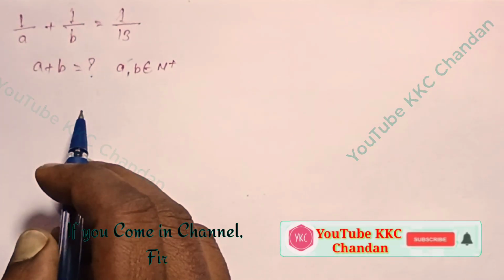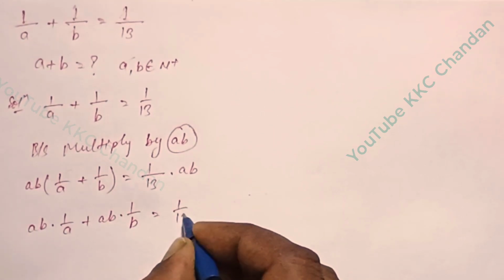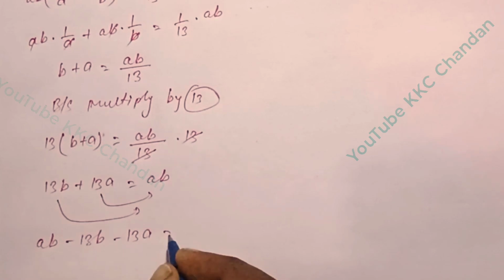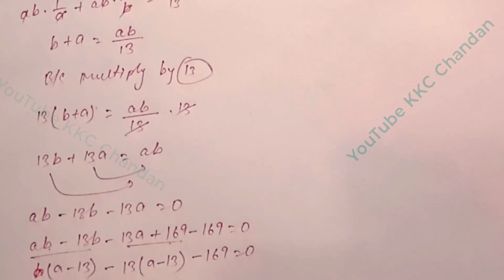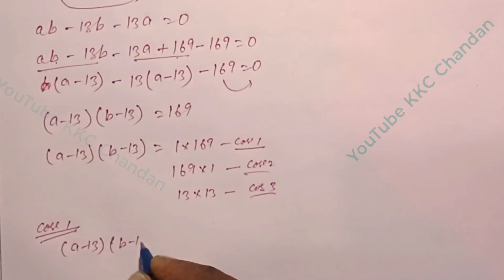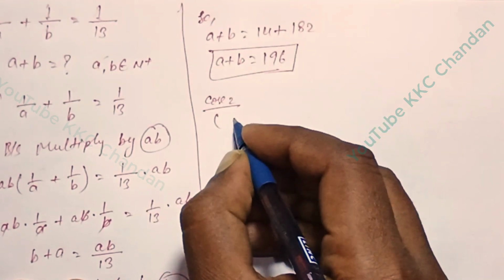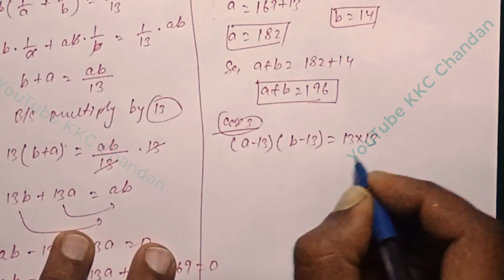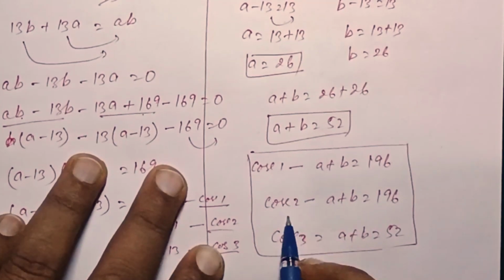Math Olympiad Question | Nice Algebra Problem | You should Learn This Trick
Videos Description 🔍 :-

In this video, we tackle an intriguing Math Olympiad-style algebra problem that will challenge your mathematical thinking! We’ll walk you through a smart trick to solve this tricky problem and show you how to apply similar techniques to other algebraic questions. Whether you're preparing for competitions or just looking to improve your algebra skills, this video is packed with helpful tips.

What You’ll Learn:

How to approach difficult algebra problems step-by-step

A powerful trick to simplify complex equations

Key techniques for solving Olympiad-style math problems

Tips for efficiently tackling math competition questions

How to think critically and creatively to find the solution

Your Queries 🔍 :-

algebra
algebra problems
math olympiad competition,
algebra tricks for competitive exams,
maths problems,
maths sums,
maths tricks class ৪,
olympiad math,
tricky math questions,
abacus question,
algebra math,
algebra questions,
algebra word problems,
equation solving tricks,
grade 9 maths term,
grade 9 natural science term,
hard math,
hardest exam in the world,
hardest math,
hardest math problem,
how to solve maths,
learning mathematics,

Maths, Algebra,
olympiad question,
olympiad lectures,
olympiad maths tricks,
math olympiad,
math for competitive exams,
olympiad,
mathematics,
maths olympiad,
math tricks,
olympiad maths,
olympiad mathematics,
can you pass,
maths problems,
math problem, test, Can you solve this?,
A tricky Maths Olympiad, Exponential Equation, Math, math app, how to solve, math

math problems
hard math
grade 8 maths term 4 exam paper
hardest math question
math competition
math olympiad
maths grade 9 term 4
premath
subtraction for grade 2
word problem
hard maths questions
math questions
olympiad mathematics

math hard question

Hashtags 🔍 :-